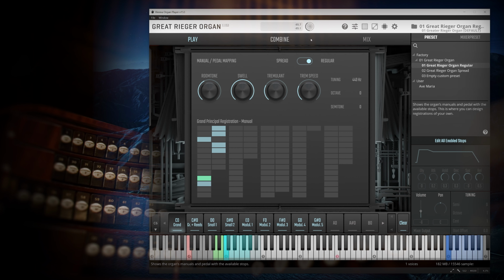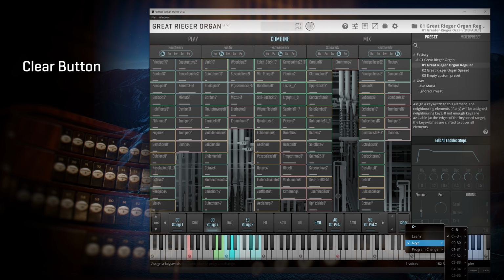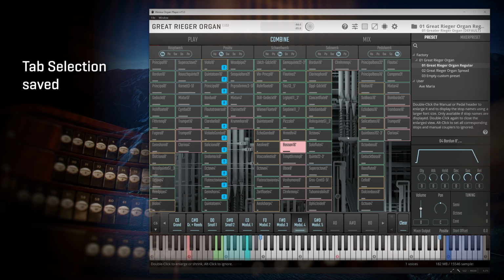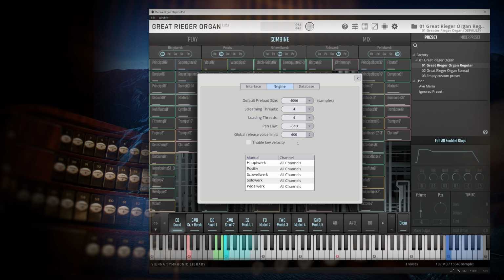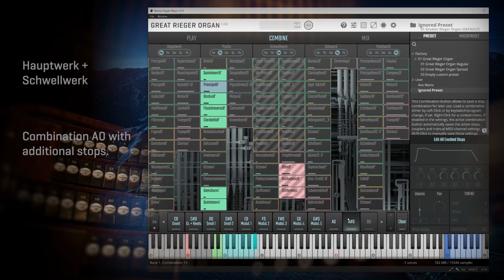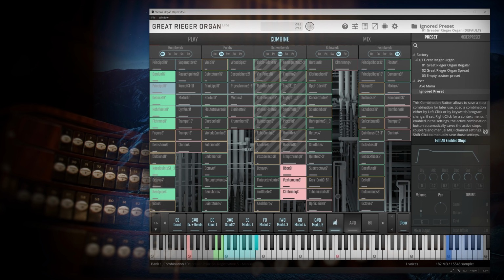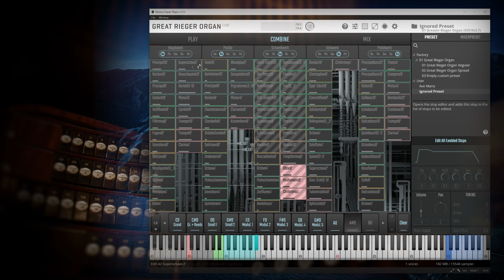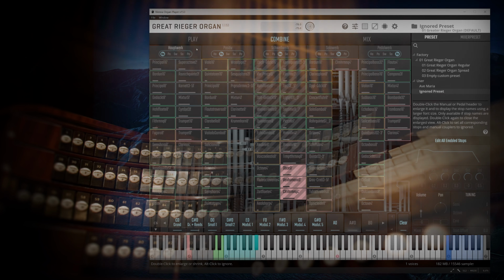Great Rieger Organ: Free Software Update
Great new features are now available with the first update to our Vienna Organ Player Software!

0:00 Intro
0:20 Tremulant
0:31 New Stop
0:43 Combination Stepper
1:06 Clear Button
1:24 Automatable Stops (individual)
1:35 Swipe Function
1:50 Tab Selection stored
1:59 Sustain Pedal MIDI-Channel aware
2:11 Settings - High-Contrast Fonts
2:25 Settings - Global Release Voice Limit
2:52 Settings - Key Velocity
3:05 "Ignore" State
3:34 "Ignore" - Example
4:32 Saving of Combinations
5:03 "Ignore" - Couplers
5:48 Outro